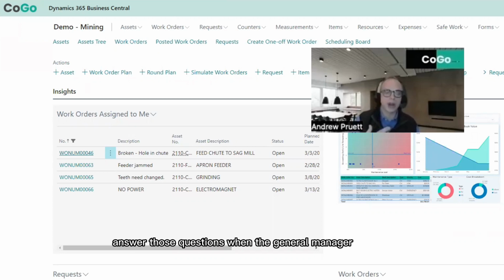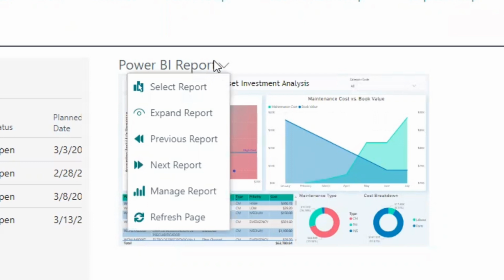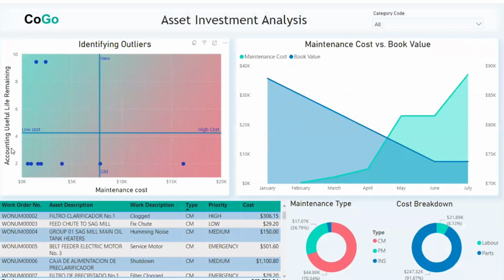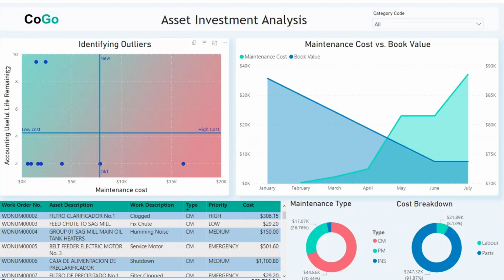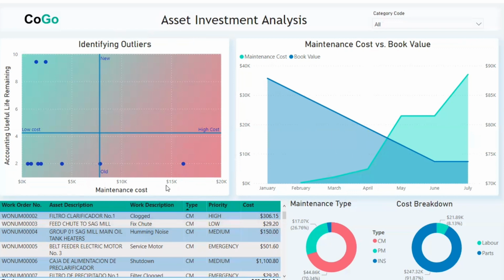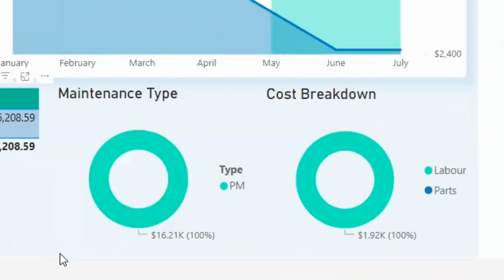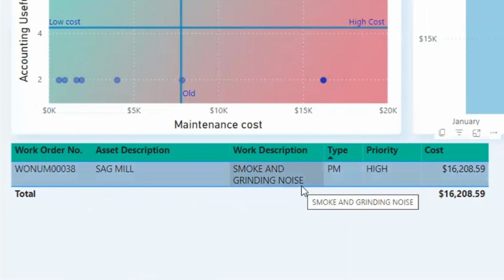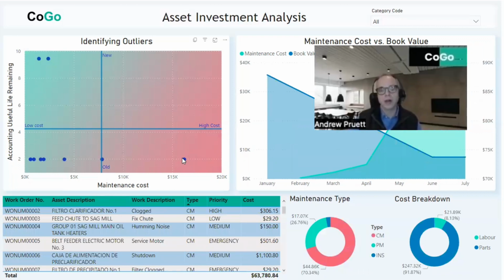CoGo for General Maintenance Managers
CoGo gives you easy access to digital tools for greater insight into the capital planning cycle. Through an all-in-one maintenance management solution for Dynamics 365 Business Central, we bring your assets under one roof so you can learn what investment is needed into which pieces of equipment at all times.